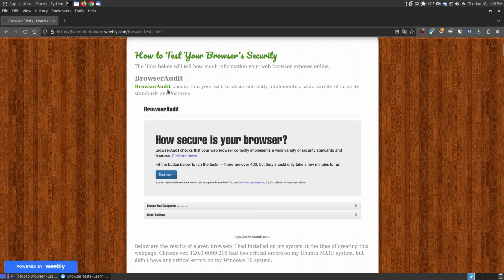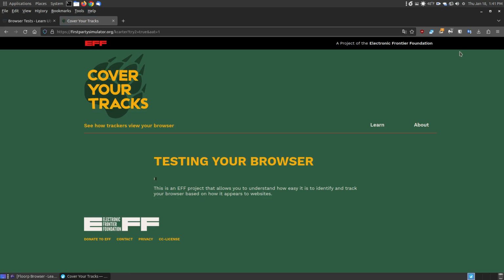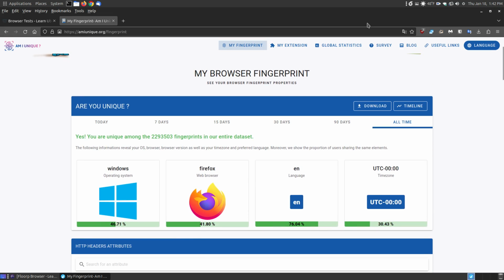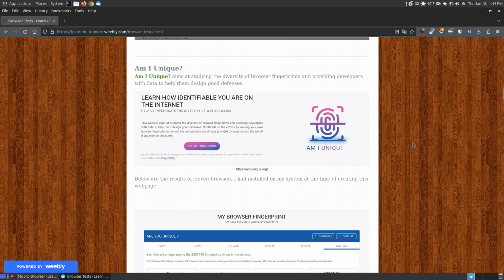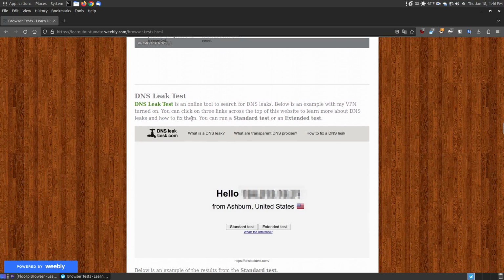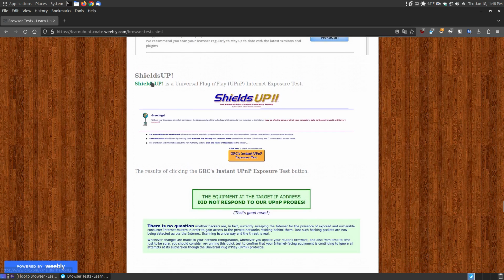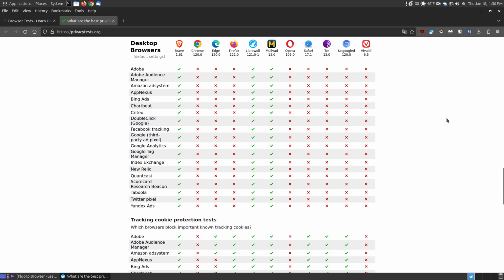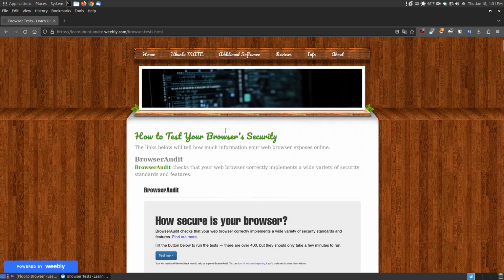How to Test Your Browser for Vulnerabilities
The link below provides multiple links to websites that will tell how much information your web browser exposes online. You can determine if your browser has any vulnerabilities. You can use this information to make your browsers more secure.